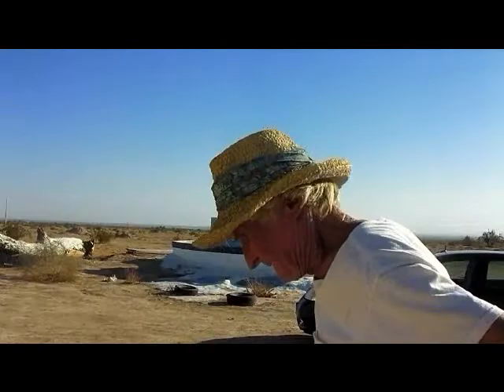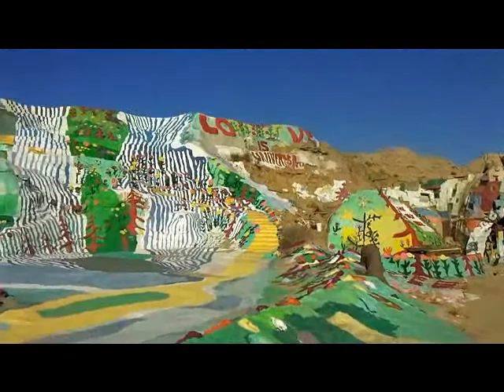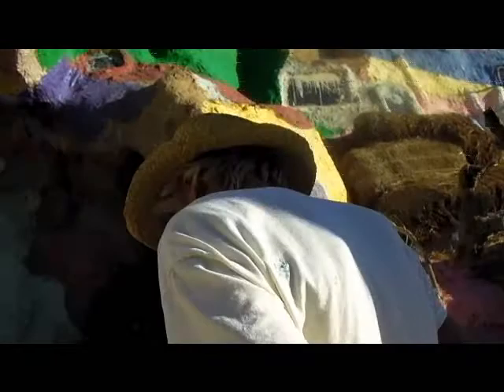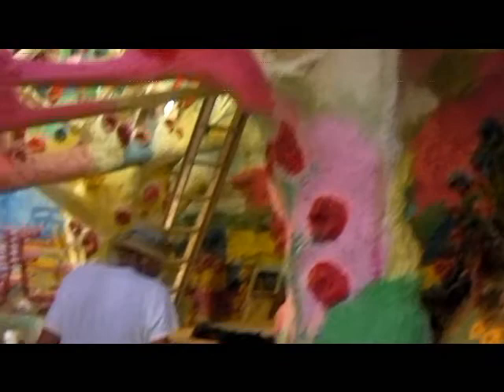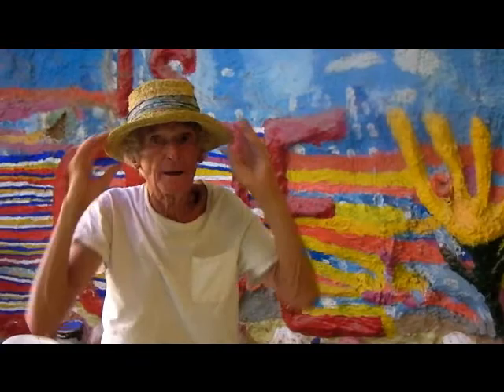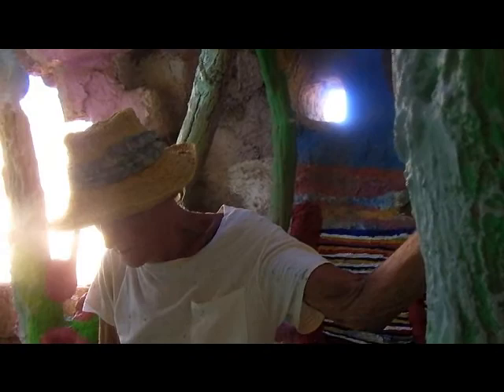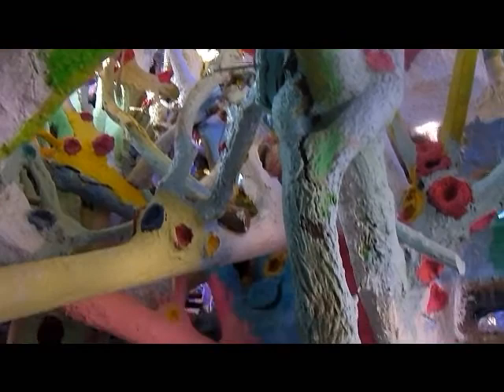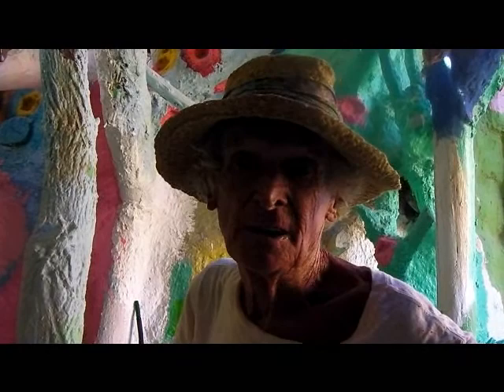Let's Love Each Other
Leonard Knight is a desert prophet who wants to spread the message that we should love each other.